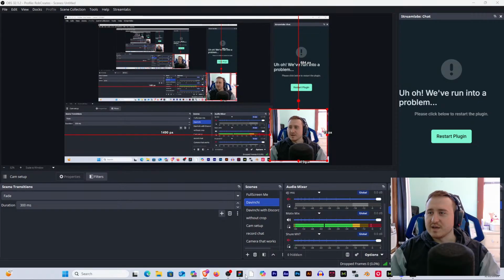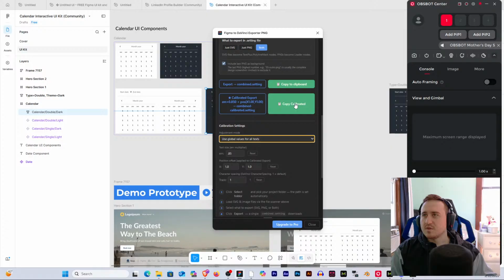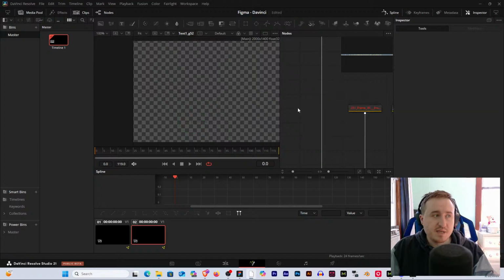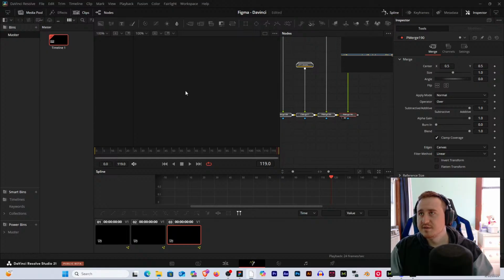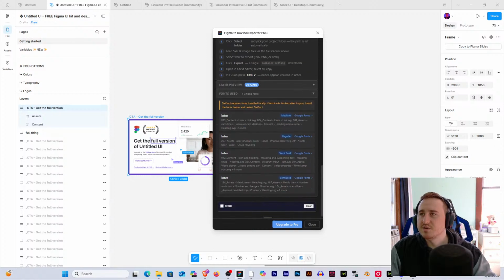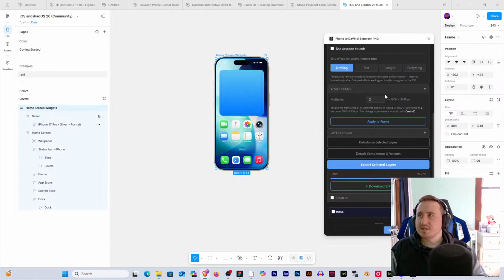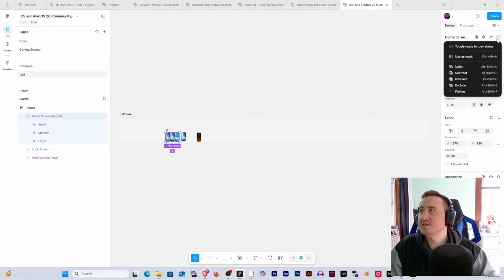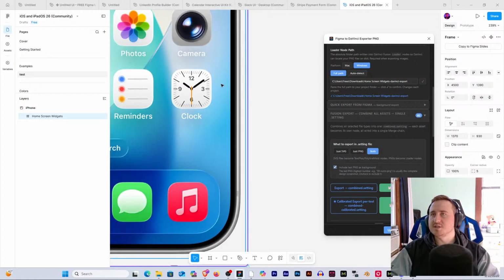Day 19: New Plugin is in Beta! | Vibe Coding My Way to Faster Video Editing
Davinci Resolve has never been easier! For Coaching, project Files and tools

Feel free to check it out for yourself